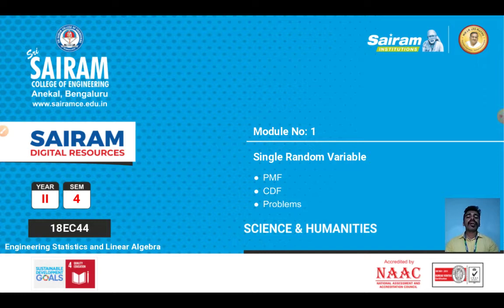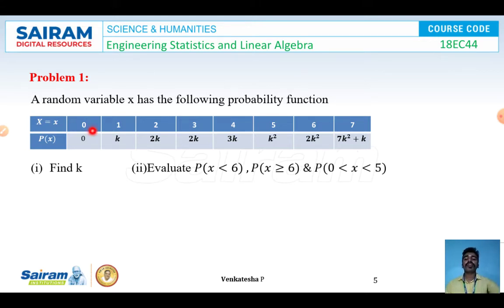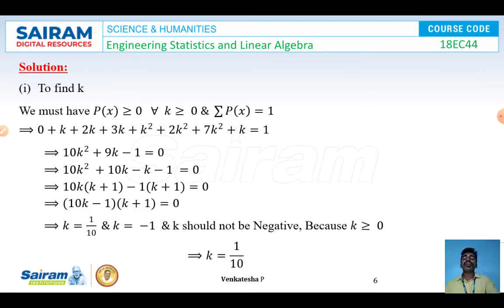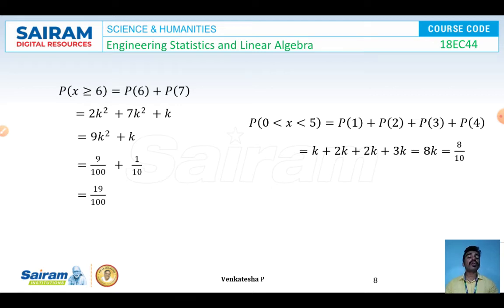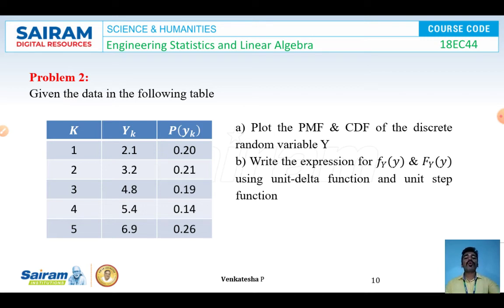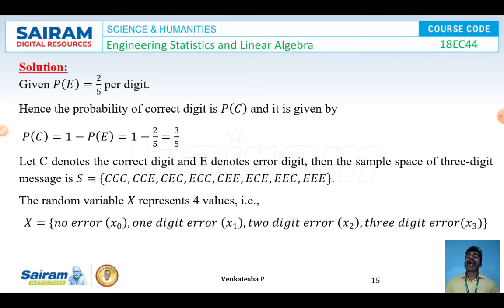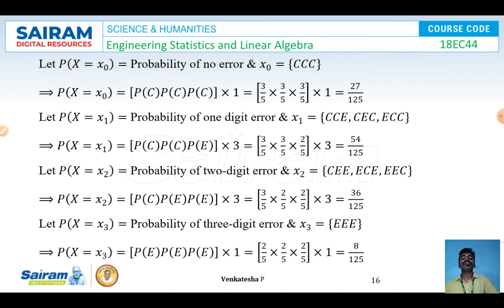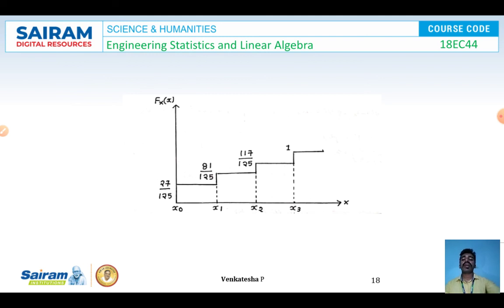Lecture Video_18EC44_Module 1_Discrete Random Variables_Venkatesh P